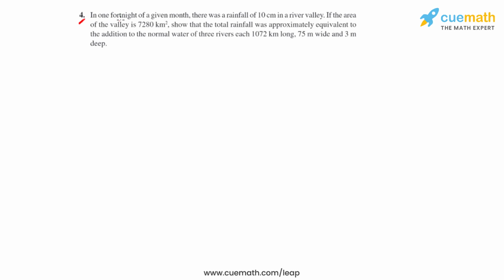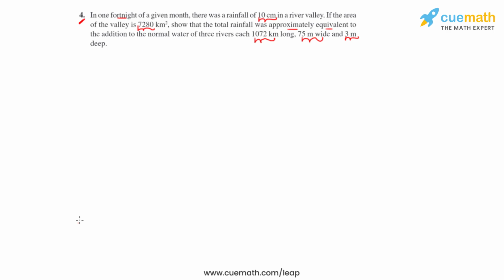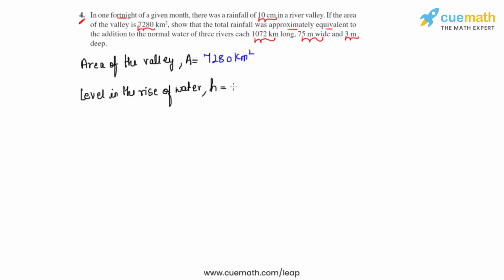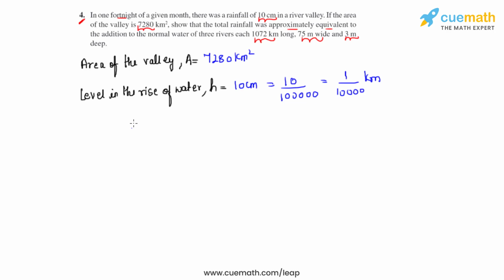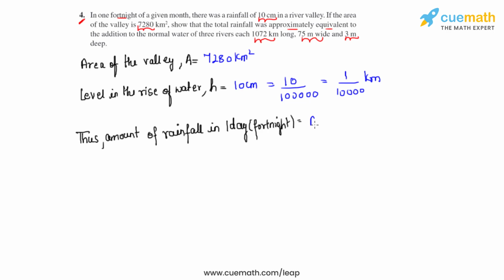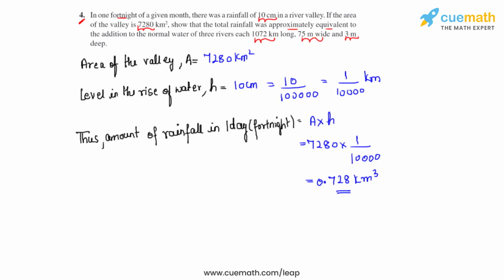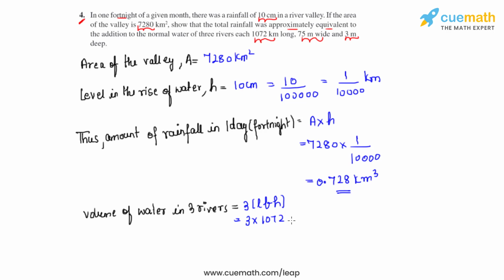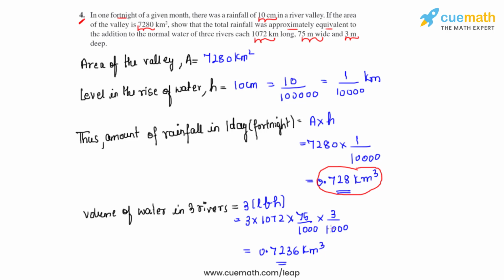Class 10 Chapter 13 Ex 13.5 Q 4 Surface Areas and Volumes Maths NCERT CBSE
To download pdf of all text solutions for this chapter click here NOW